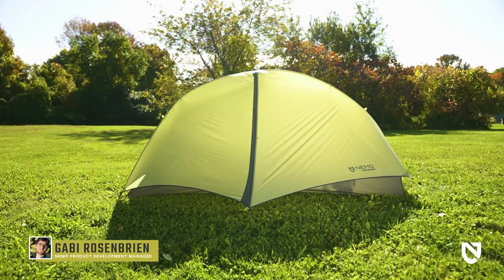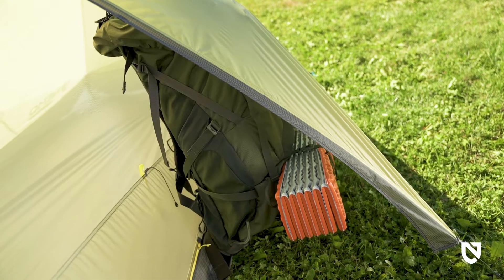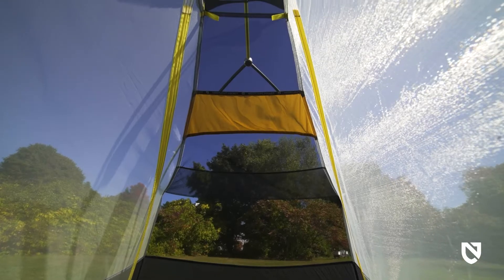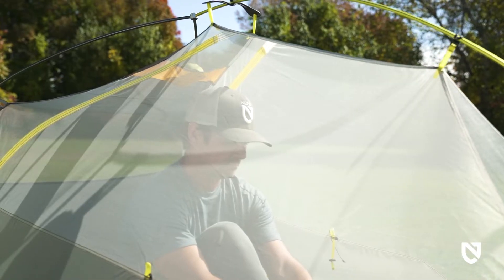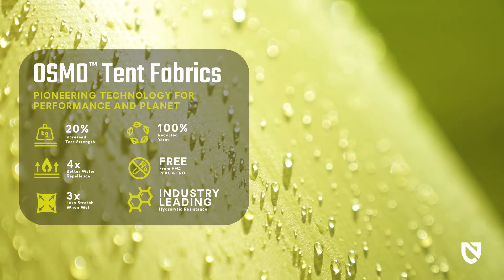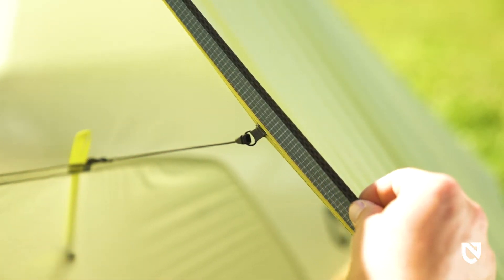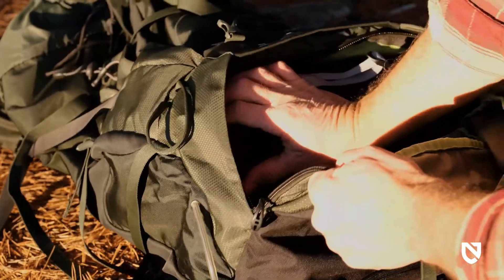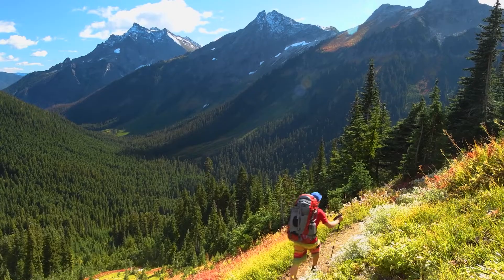NEMO | Hornet OSMO™ Ultralight Backpacking Tent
For those in search of an ultralight shelter with greater volume, Hornet OSMO™ offers enviable living space and comfort without sacrificing its airy weight classification. Ranging in capacity from 1P to 3P, Hornet OSMO is made with the ultralight variation of our OSMO™ suite of fabrics, arming it with 3x less wet stretch and a level of water repellency that starts drier and stays drier than the rest. With OSMO, we’ve cut out forever chemicals and carbon emissions along with any unnecessary weight. And with the new Divvy Cube, this tent packs down small enough to fit in the bottom compartment of your pack — with a sleeping bag!

| WHAT'S INCLUDED |
+ Stakes
+ Guy-out cord
+ Repair Patches
+ Divvy Cube